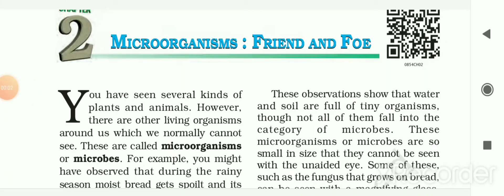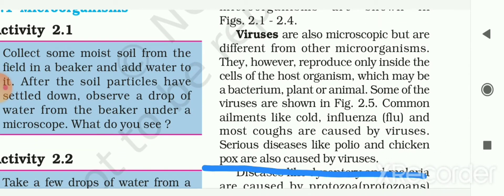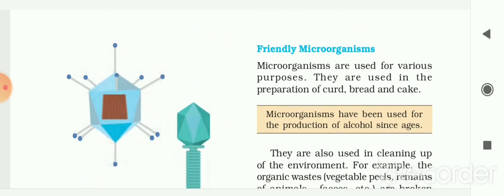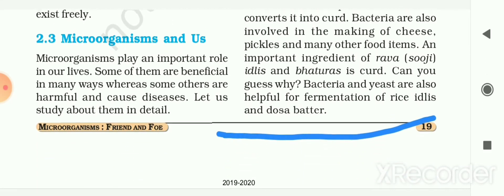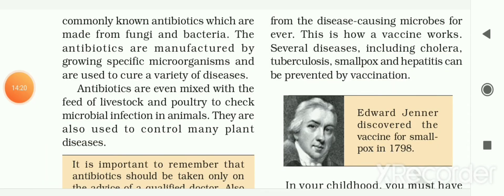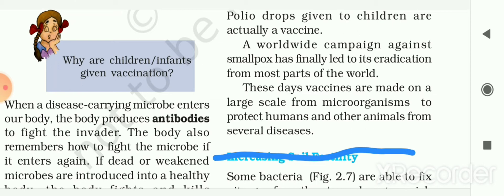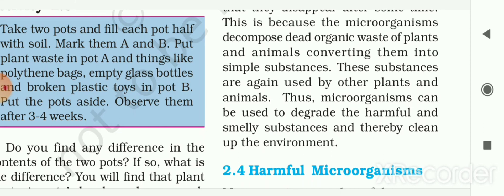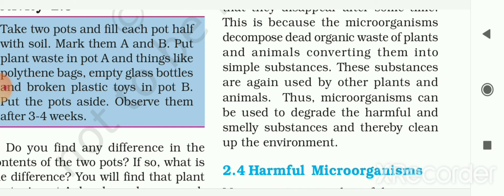Class 8 | Science | Ch 2: Microorganisms : Friend And Foe (part1) | ncert